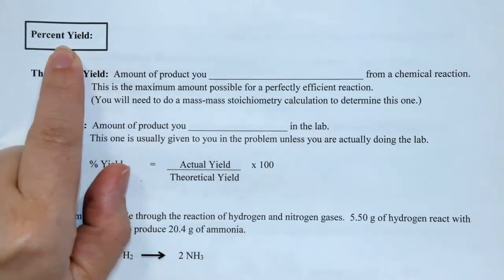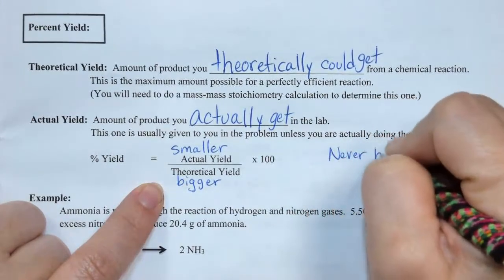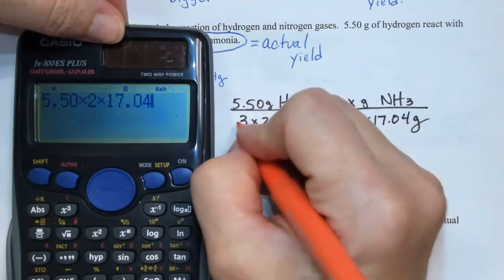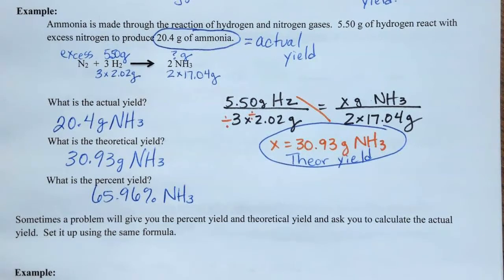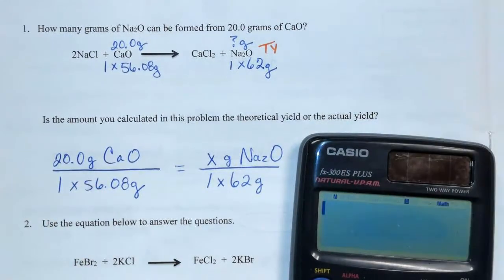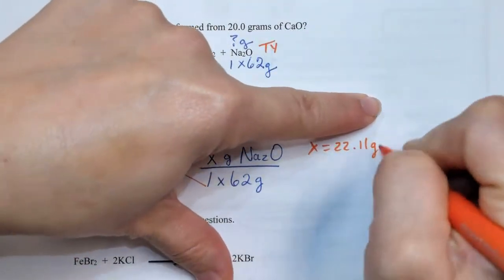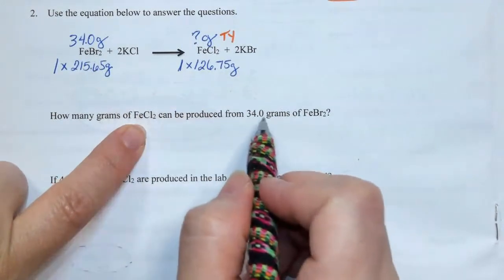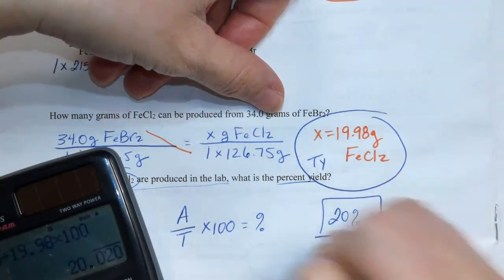Percent Yield Lecture